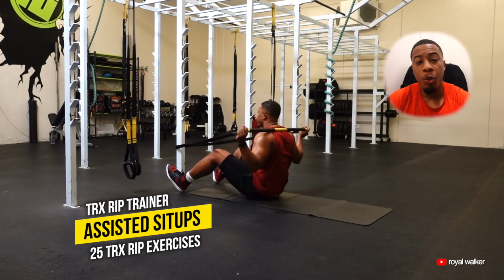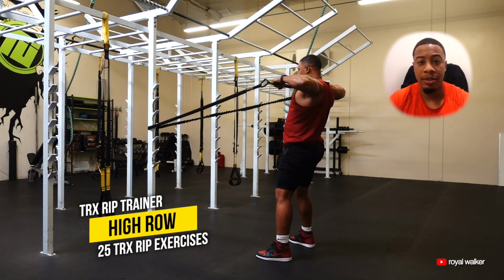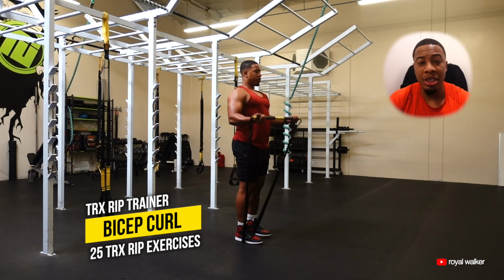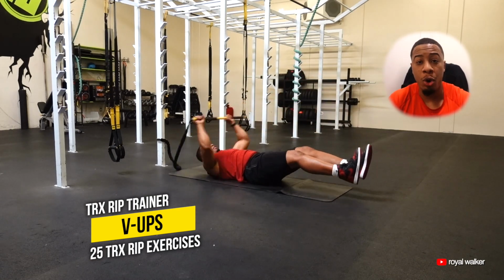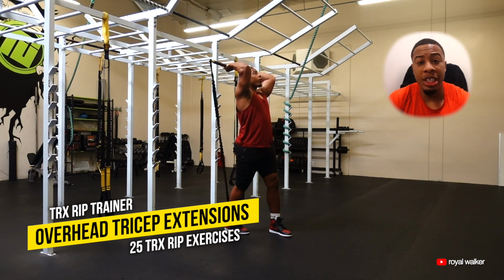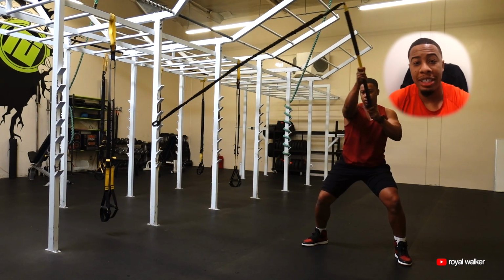25 NEW TRX Rip Trainer Exercises | TRX Rip Training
TRX RIP TRAINER EXERCISES | TRX RIP TRAINING
TRX Rip Trainer Exercises are designed to help you tone your total body.
Whether, it's Chest, Back, Shoulders, Biceps or Triceps;
You can tone, strengthen & build muscle throughout your entire body while, using the TRX Rip Trainers for your workouts.

Here, I'm showing you over 25 TRX Rip Trainer Exercises that will get your heart rate up, get you sweating while burning hundreds of calories and pushing you toward your fitness goals.
TRX IS FOR EVERYONE! @TRXtraining

PS 👉 Here are the upcoming TRX videos for your WORKOUTS

PPS 👉 Here are the upcoming TRX RIP TRAINER videos for your WORKOUTS

TRX PRO3 Suspension Trainer
TRX Suspension Trainer
TRX Training RIP Trainer Basic Kit
TRX X-Mount Wall & Ceiling Anchor for Suspension Trainers
TRX Portable Interior Door Anchor Suspension Trainers
TRX Suspension Training Non-Slip Workout Mat
TRX Training RIP Trainer Resistance Cord

// CAMERA GEAR USED:
My Vlogging Camera - Sony RX100 VII
Vlogging Microphone - Rode VideoMic Go II
Vlogging Tripod - GoPro MAX Grip + Tripod
Action/Waterproof Camera - GoPro HERO 10 Black
My Workhorse Camera - Sony A7II
My Studio Lenses - Zeiss 16-35mm F/4
My Studio Tripod - Peak Design Travel Tripod
Microphone - Rode Wireless GO II
Studio Lights - FotodioX C-700RSV FlapJack